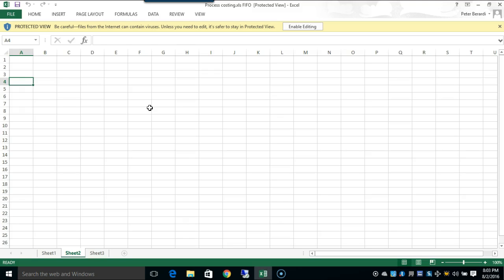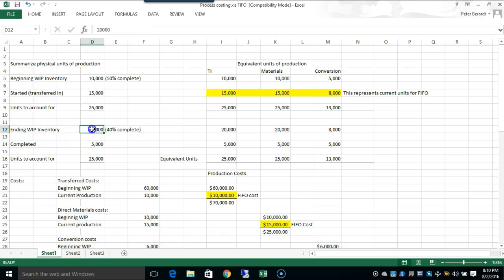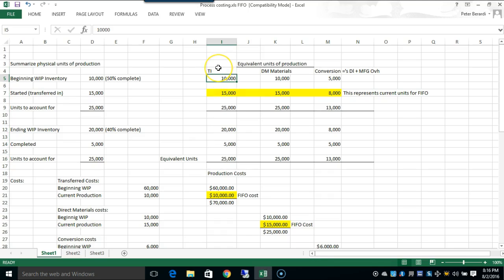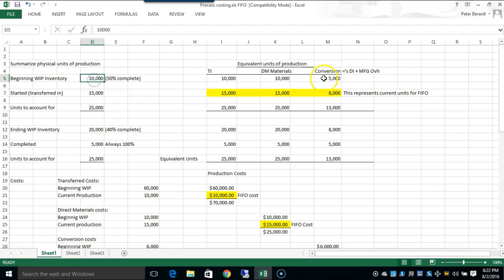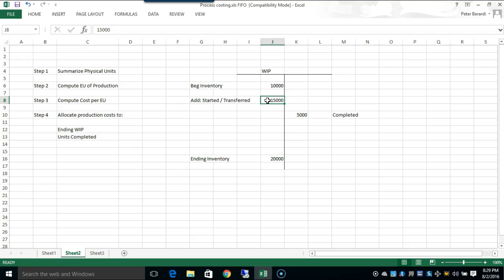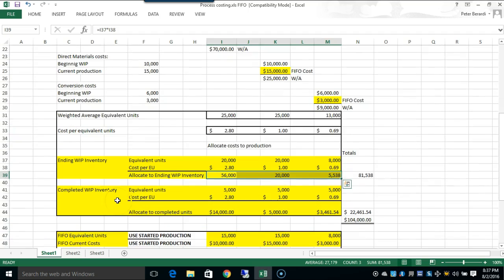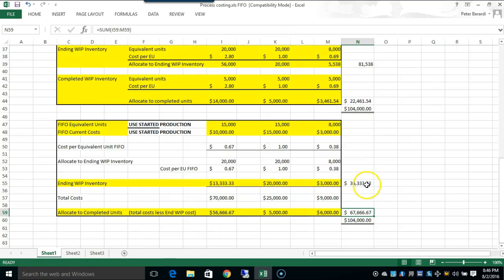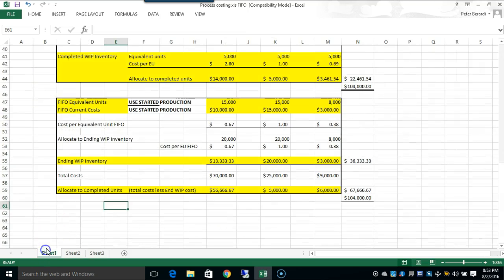Process Cost Example